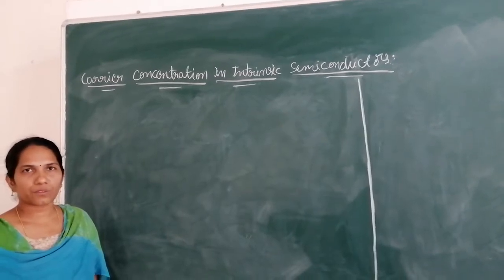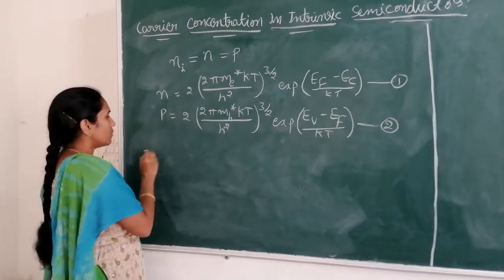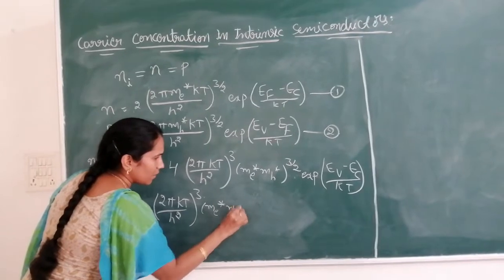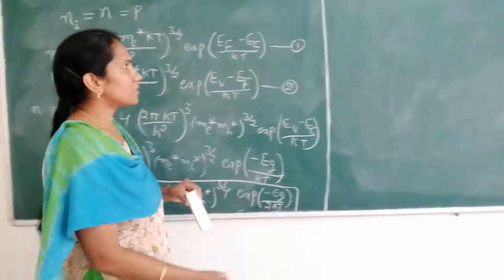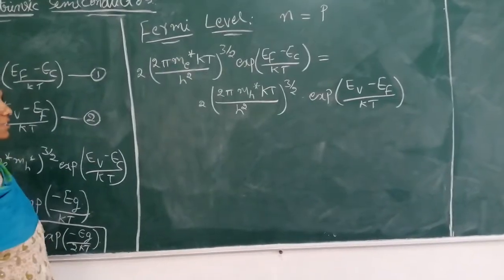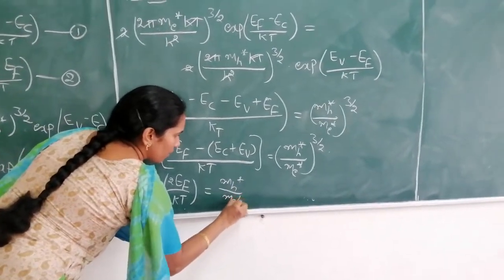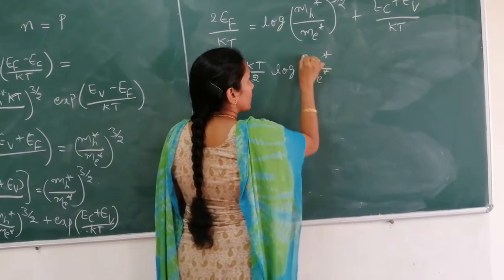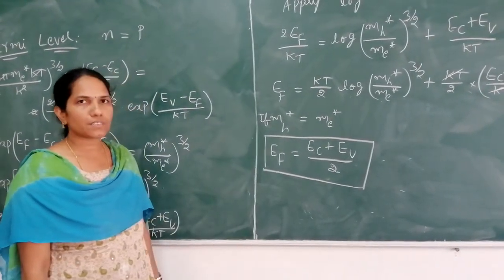Carrier concentration and Fermi level for intrinsic semiconductors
T. Josephine NNRESGI